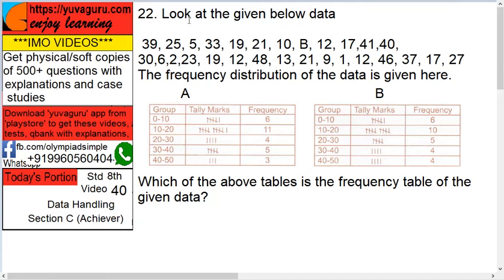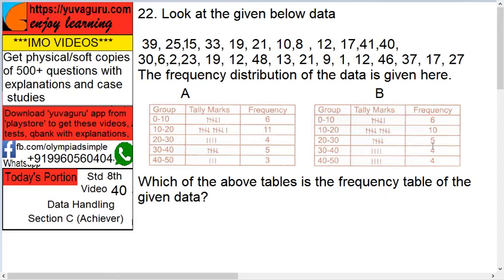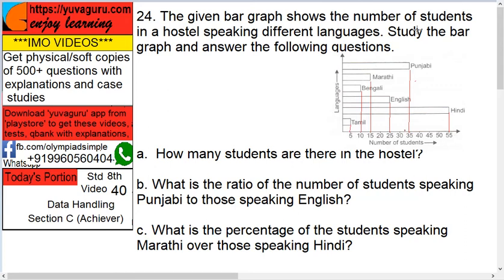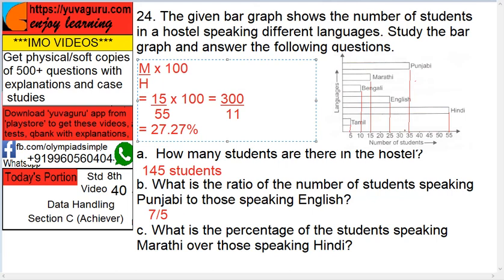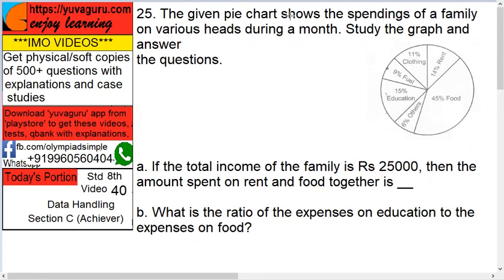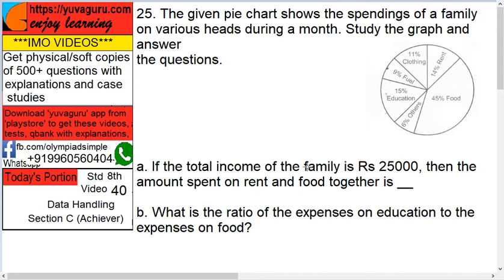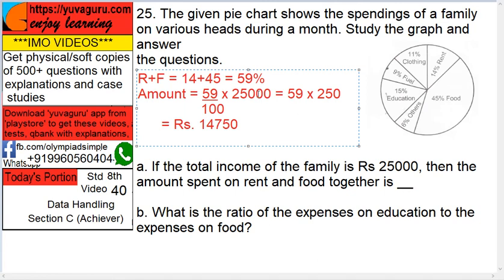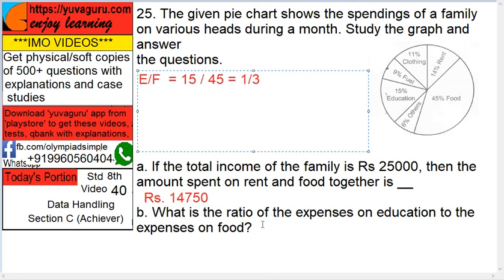40 IMO Video Std 8 Data Handling Int Maths Olympiad video_by_vishal_mantri_+919960560404